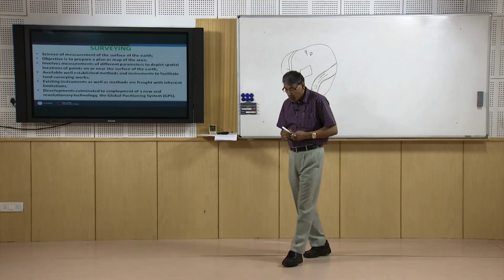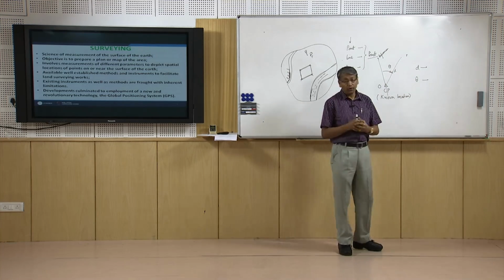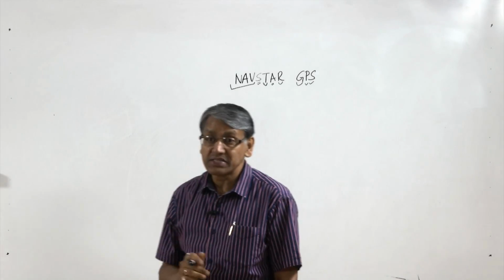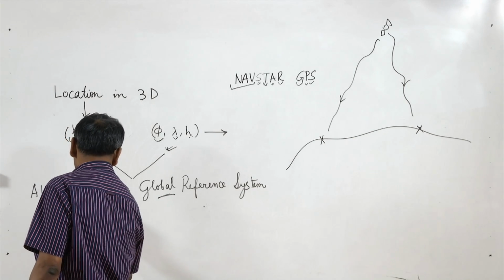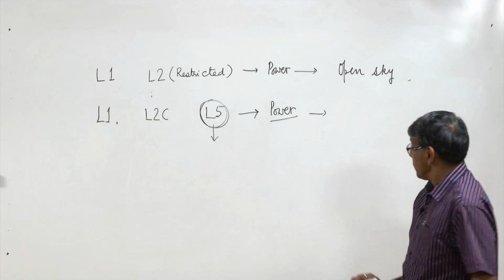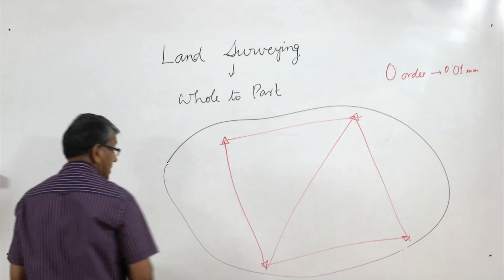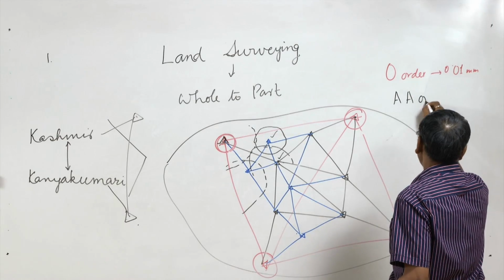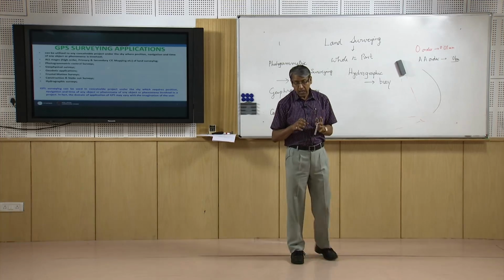Introduction (GPS Surveying & Applications)